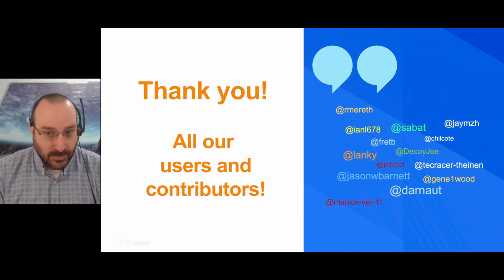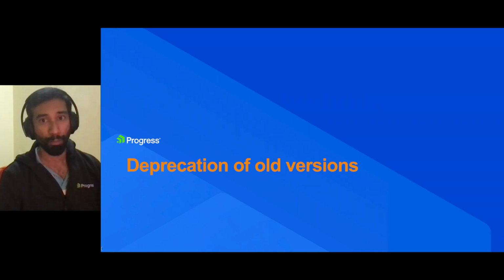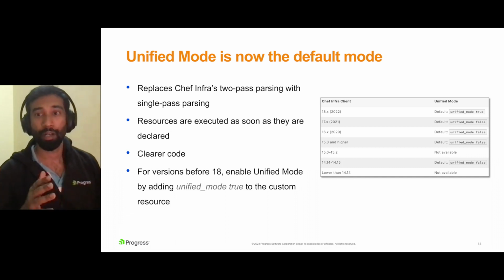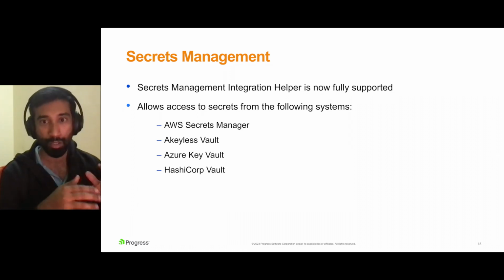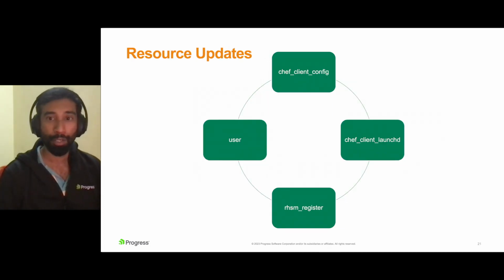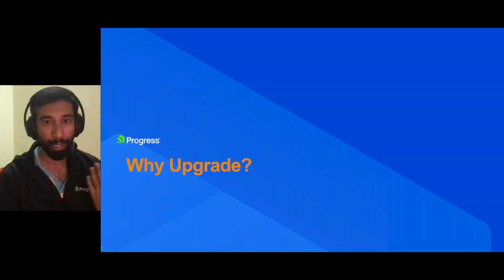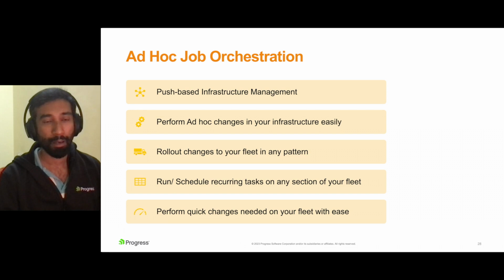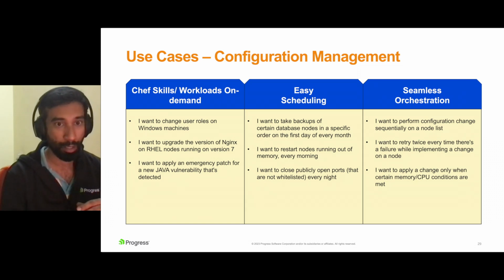Upgrade to Chef Infra Client 18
Chef Infra Client 18 includes a number of new features, such as the integration of secrets management and the addition of newer resources. Using secrets management, DevSecOps practitioners can manage and maintain user accessibility and authentication methods for digital applications and services.

Watch this webinar to learn about the newest features of Chef Infra Client 18.